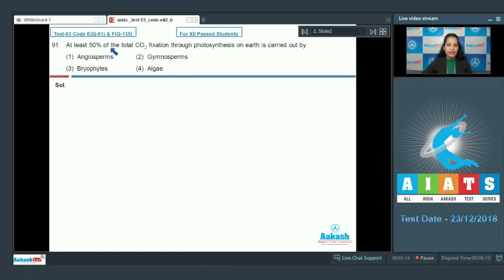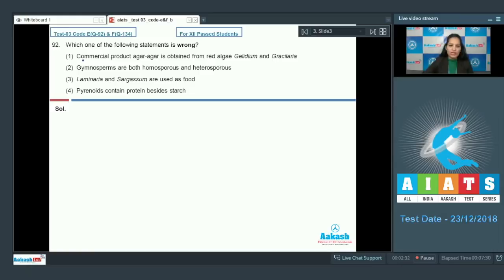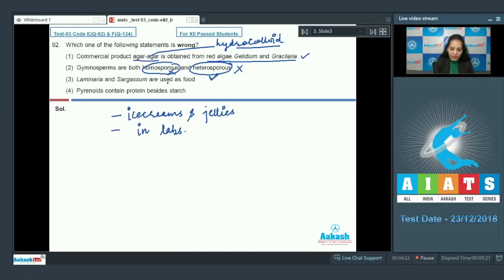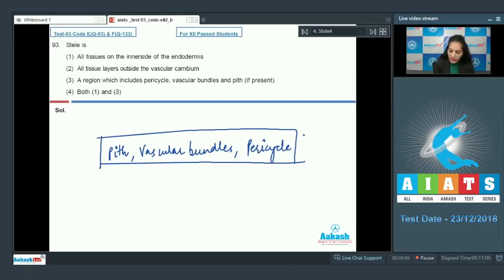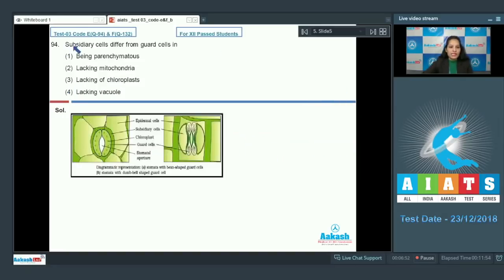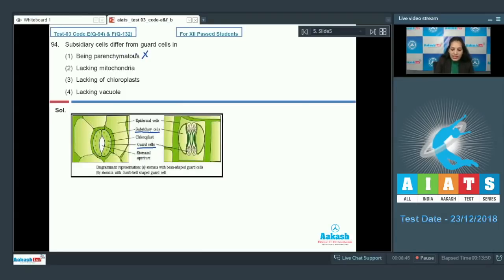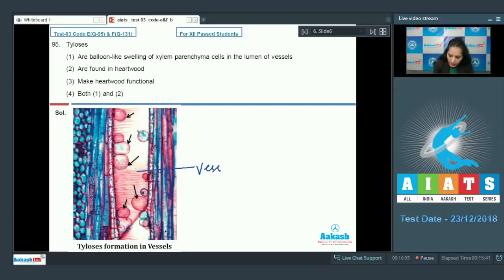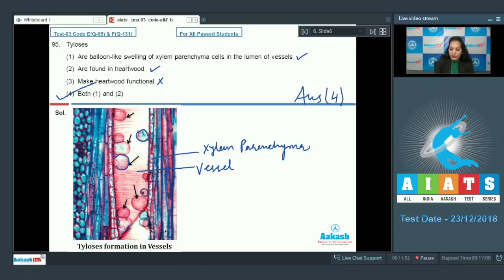AIATS TEST 03 Code E&F For XII Passed Students BOTANY MEDICAL 2019 Q91 to 95